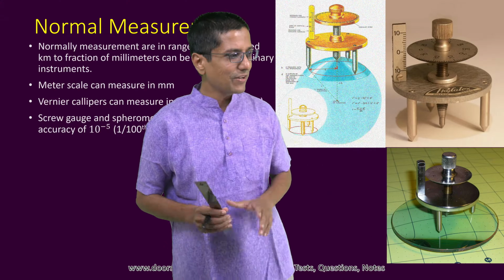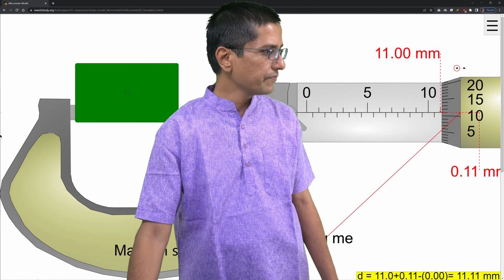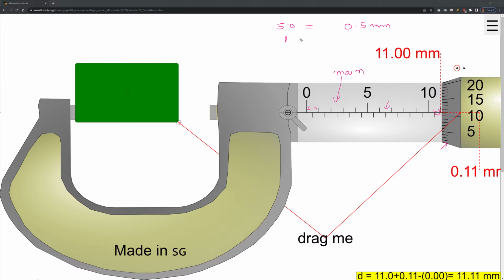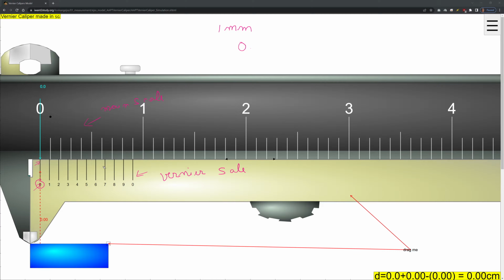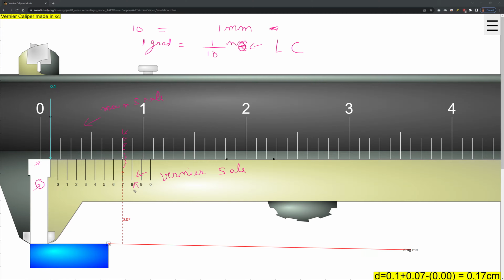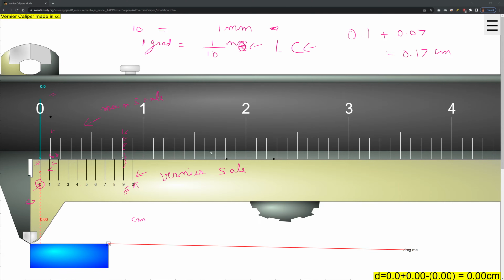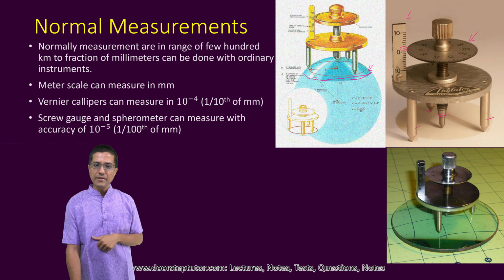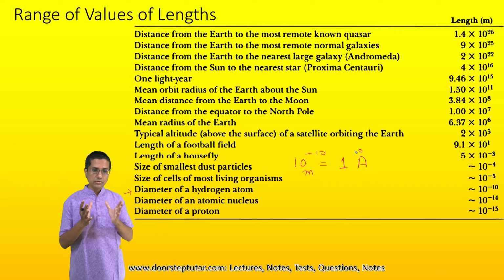Accurate Measurement of Length | Vernier Caliper | Screw Gauge| Spherometer |Least Count|0 Error JEE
Chapters:
0:00 Introduction to Accurate Length Measurement
0:11 Limitations of Standard Rulers
1:36 Need for Special Measuring Devices
1:52 Understanding the Screw Gauge and Least Count
2:10 Components of a Screw Gauge: Main Scale

Accurate measurement of length using instruments like Vernier Calipers, Screw Gauges, and Spherometers is a crucial concept for precision physics problems. This session covers the limitations of standard foot rulers, the definition and calculation of least count, components like main and circular scales, and handling zero error in measurements. Designed specifically for JEE and engineering physics aspirants, this in-depth guide simplifies high-precision length measurement techniques for competitive exams.

Questions answered in this video:
• How do you calculate the least count and zero error for a screw gauge in JEE physics?
• Why can't a normal ruler measure small lengths accurately and how do Vernier calipers help?

JEE (Based on NTA Guidelines - IIT Engg.)